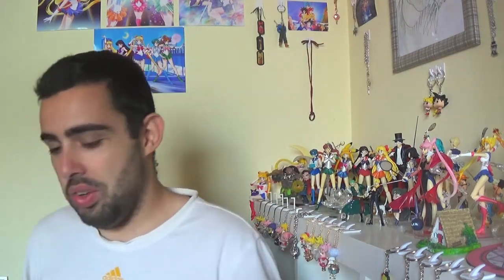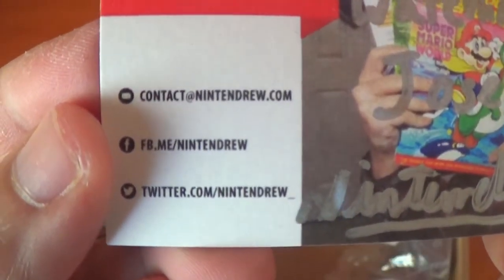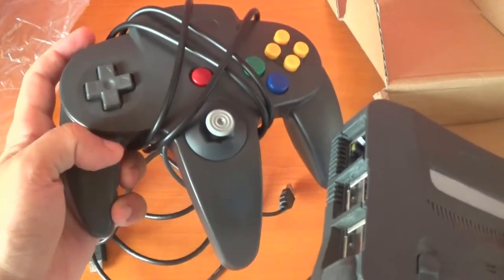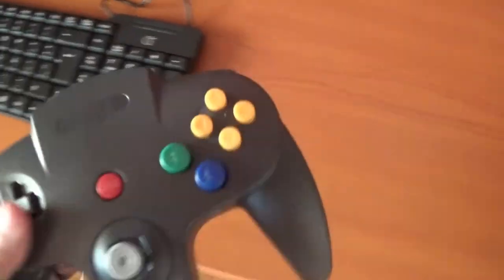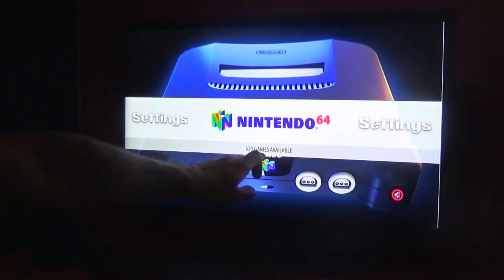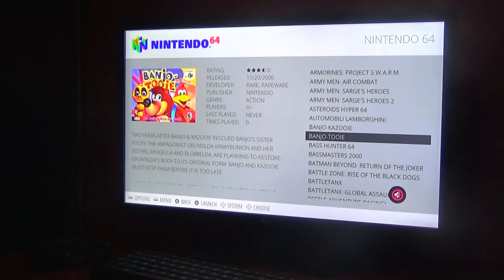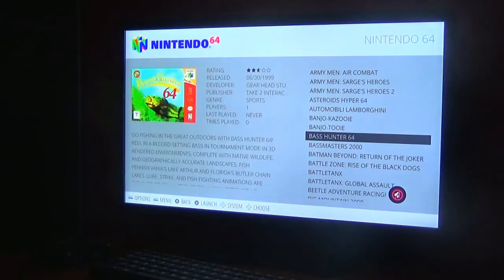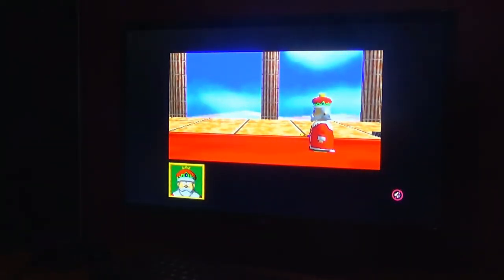My Nintendo 64 Classic Edition DIY Mini Console Giveaway Winner 🥇 Prize Unboxing from Nintendrew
Today's video is a special one!! After weeks of waiting and preparing, I can finally show you guys the "Nintendo 64 Classic Edition" DIY mini console that I received from fellow Youtuber, Nintendrew, as part of a giveaway that he had to celebrate his milestone of reaching 100K subscribers and guess what? I won first place! 🥇 So I figured I'll do a thank you and unboxing video as a way to show my appreciation! Any questions regarding this mini console, please let me know!